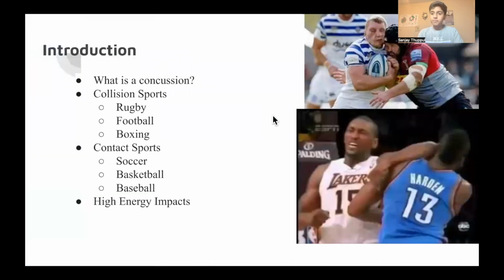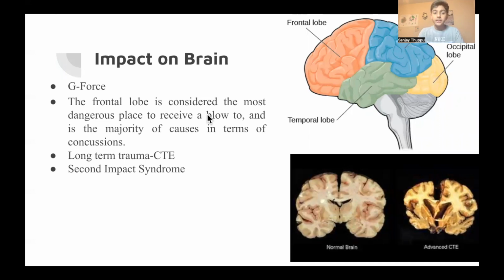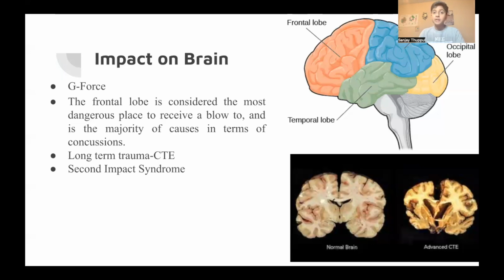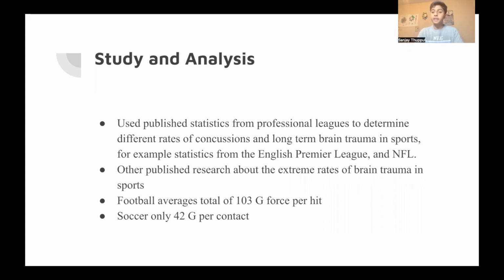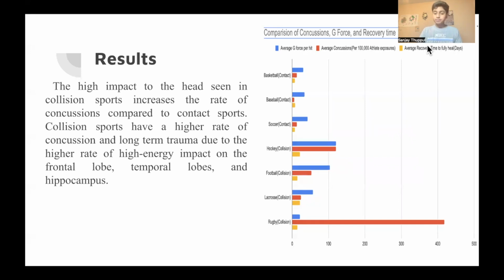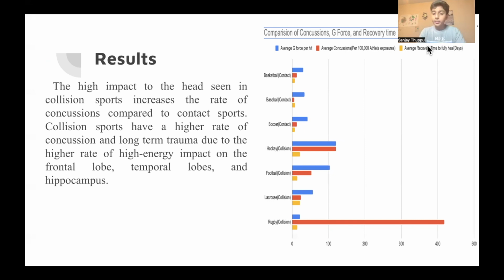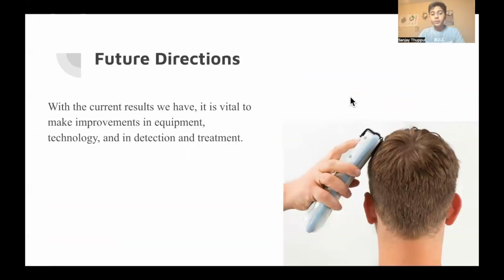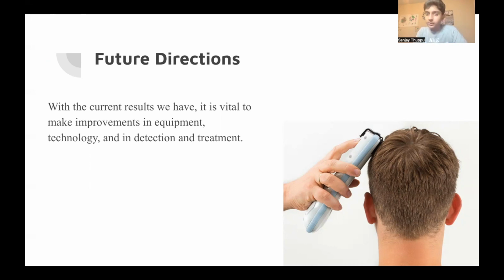Sports Medicine Presentation by Sanjay Thuppul at Polygence's Symposium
"Prevalence of Concussion: Collision vs Contact Sports" was a STEM Conference Talk delivered asynchronously by Sanjay Thuppul at Polygence's 8th Symposium of Rising Scholars in March 2023.